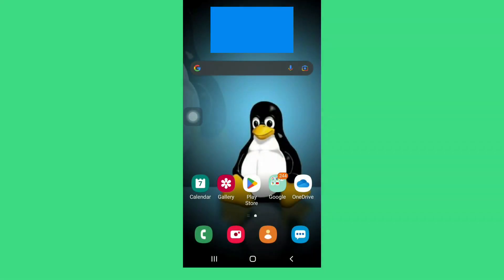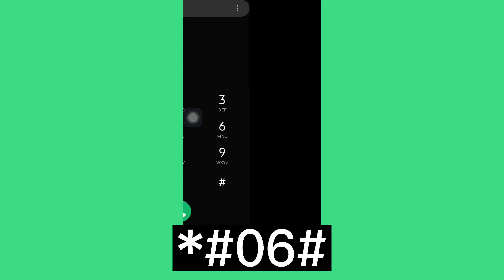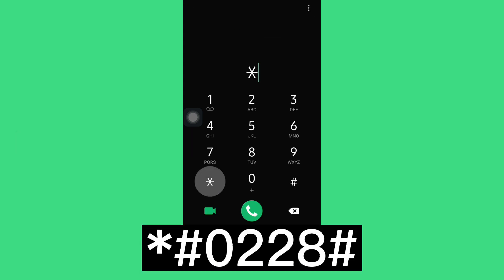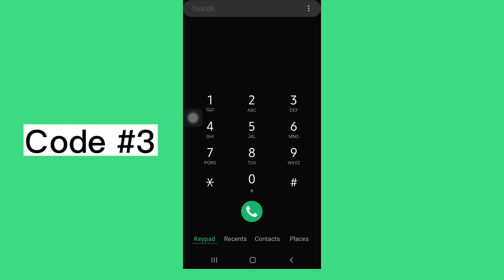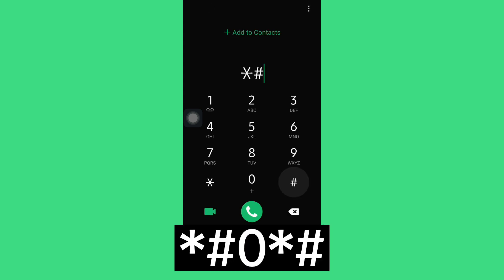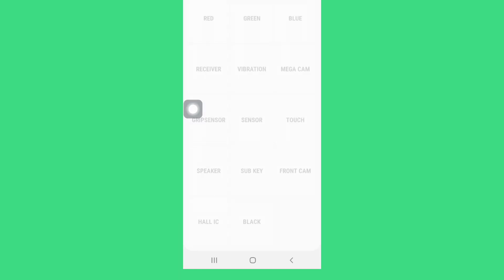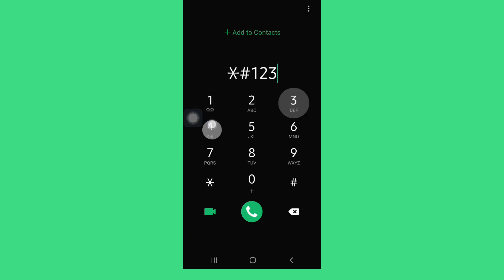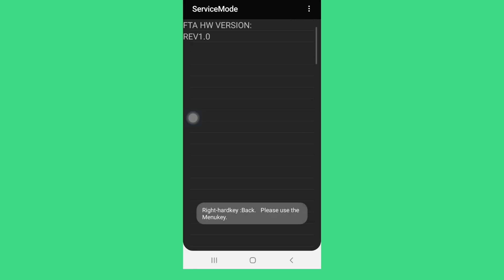5 Useful Android secret USSD codes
Hello, welcome to my YouTube video, in this video i will show you 5 Useful Android secret USSD codes.

🔻 VIDEO CONTENT TIMESTAMPS/TIMECODES 🔻

🟢 (0:00) Introduction
🟢 (1:00) Display IMEI number.
🟢 (1:26) Check battery status.
🟢 (1:45) Hardware test mode.
🟢 (2:47) Check the Software version of your Smartphone.
🟢 (3:00) Check the Hardware version of your Smartphone.
🟢 (3:19) Closing
🟢 (3:40) Ending

🔻 ARTICLE/ARTICLES ABOUT THE SUBJECT/SUBJECTS/TOPIC/TOPICS 🔻

What is USSD & Why Does it Matter for Mobile Financial Services?

🔻 INTRO SOUND/MUSIC/AUDIO 🔻

Intro music/sound that i used: Chrome Music Lab - Song Maker

🔻 OUTRO SOUND/MUSIC/AUDIO 🔻

🔻 LOGOS/ICONS/IMAGES/PICTURES 🔻

🔻 TAGS/HASHTAGS 🔻